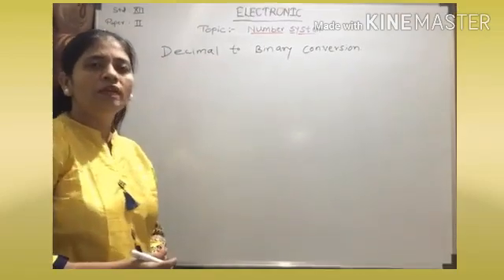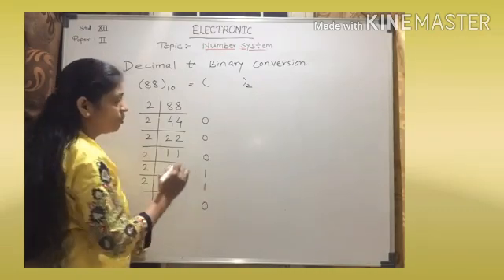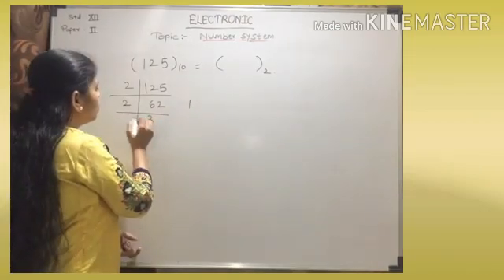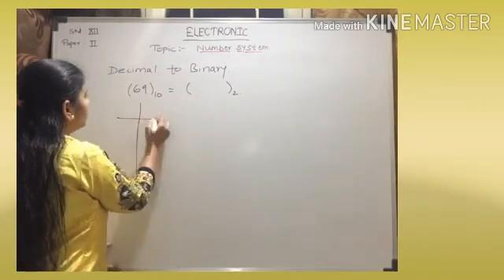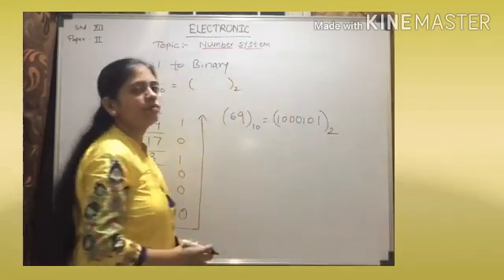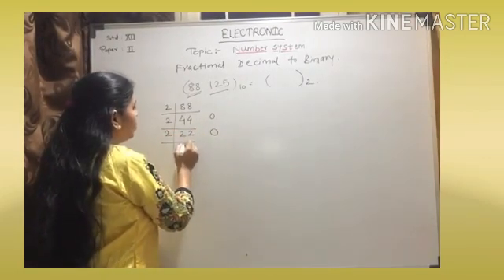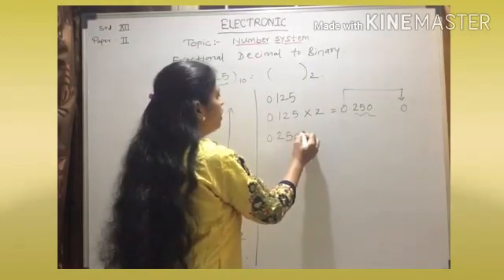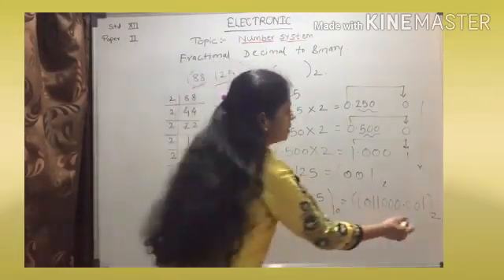Fractional decimal to binary conversion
Electronics paper 2